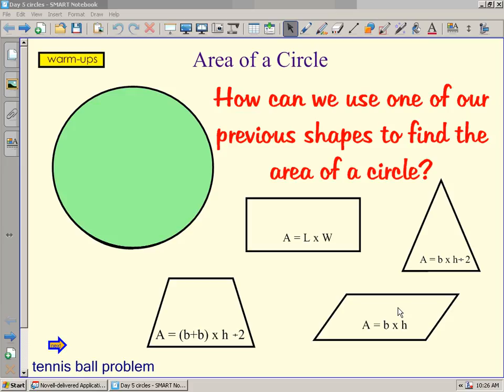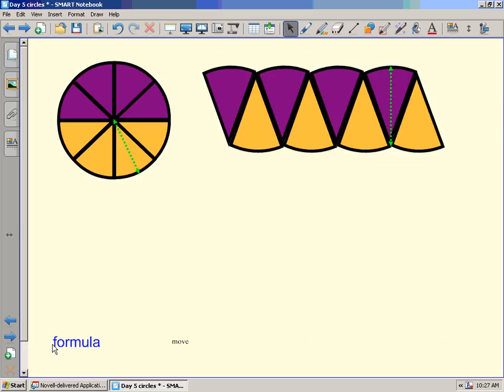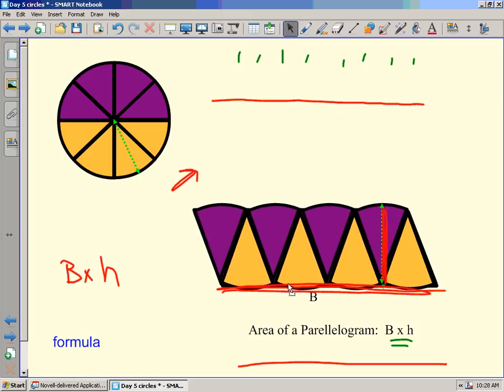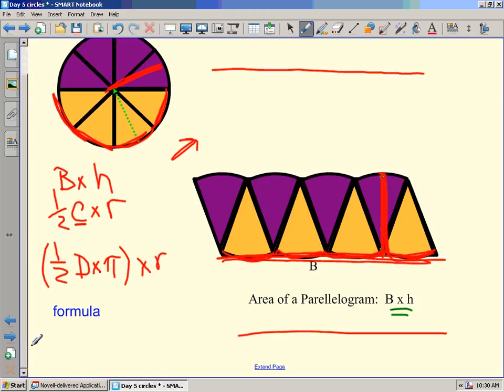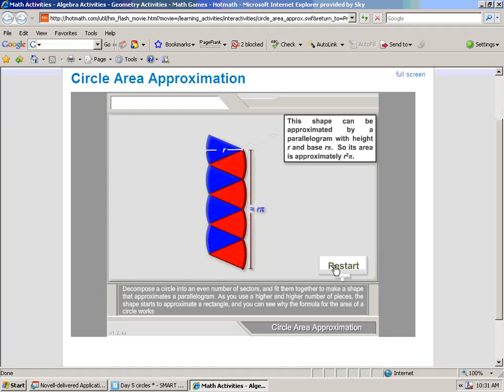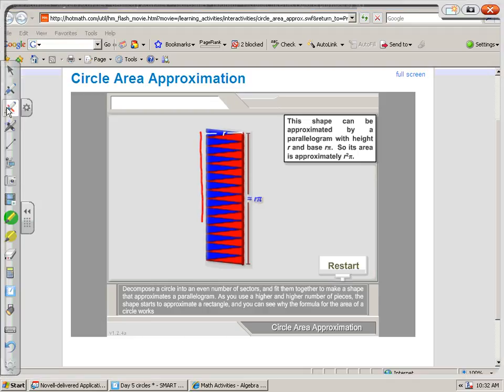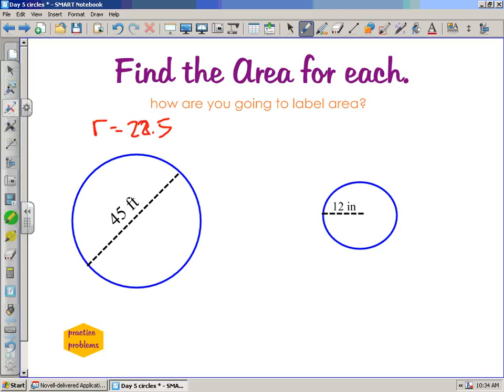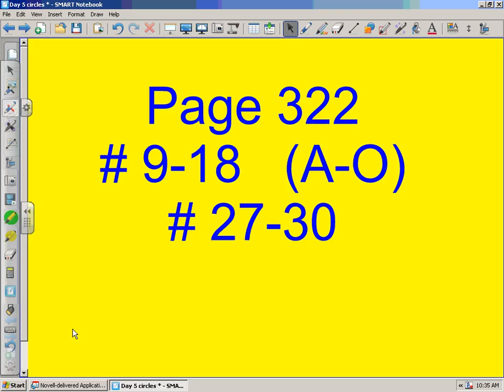Area of a Circle